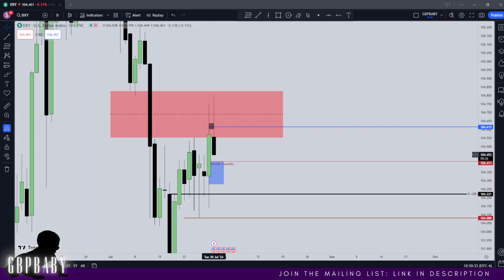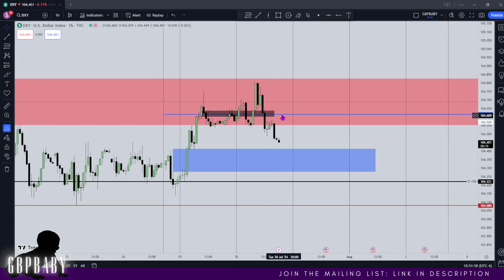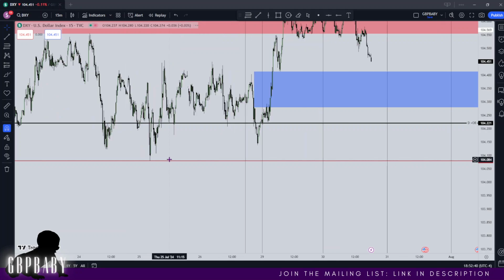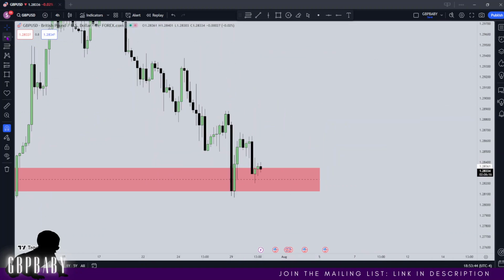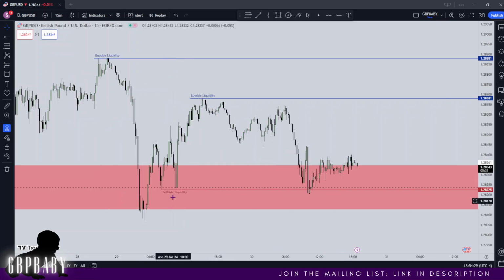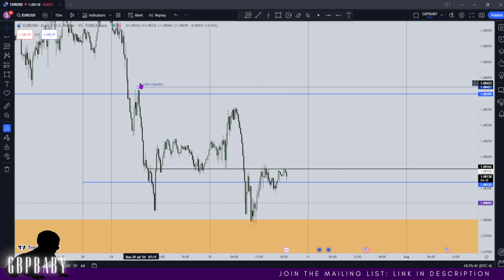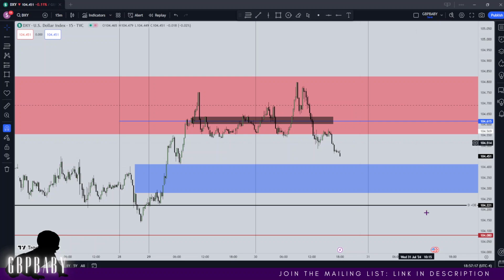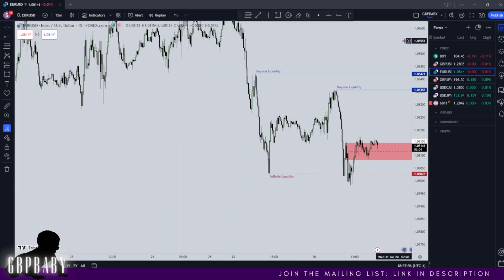Forex Analysis & Forecast | GBP/USD, EUR/USD | 30.07.24